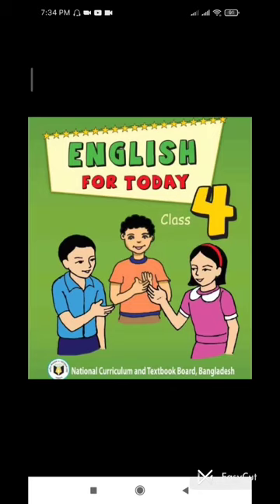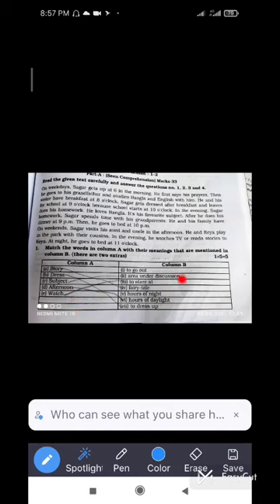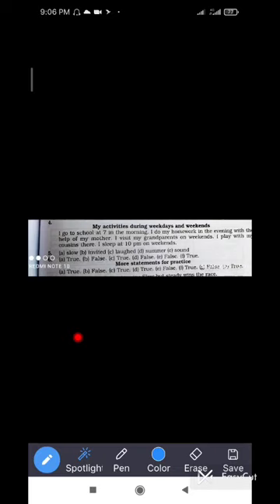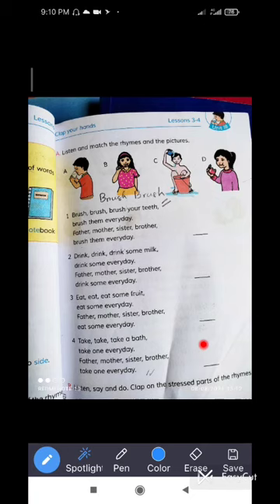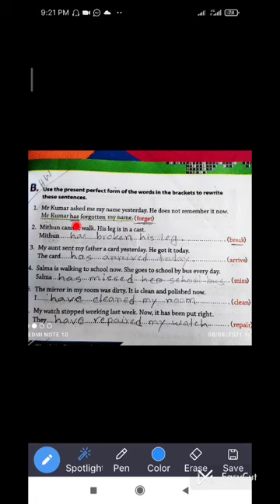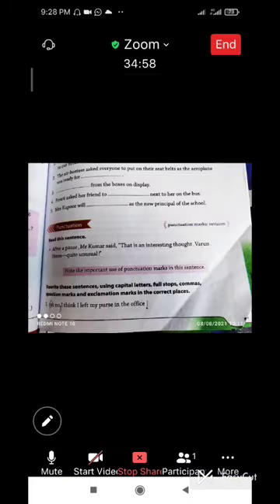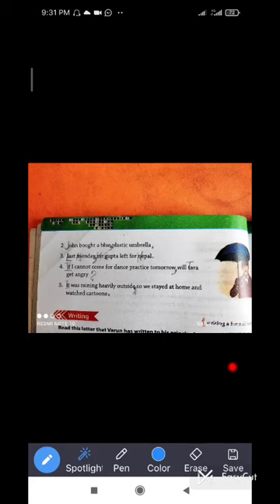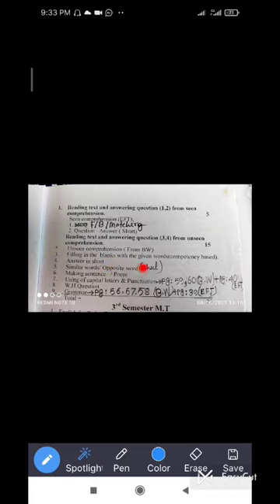English Version I Class Four I English 1st I MT Syllabus Review I Light Fair School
Online Class I Teacher: Zannat Ruma